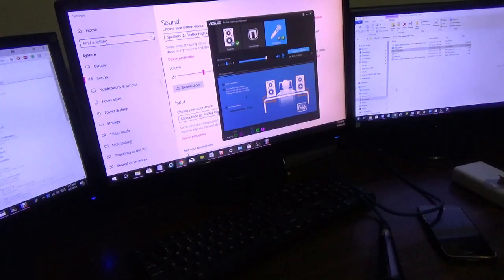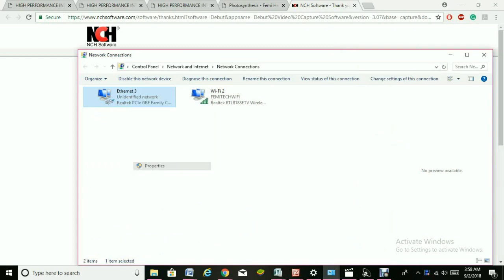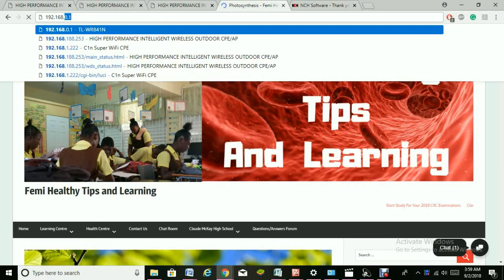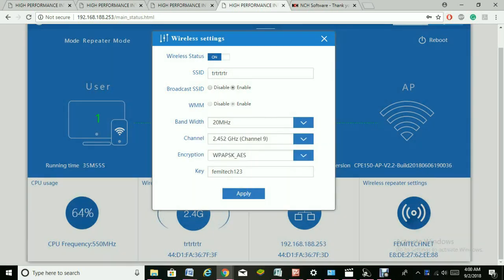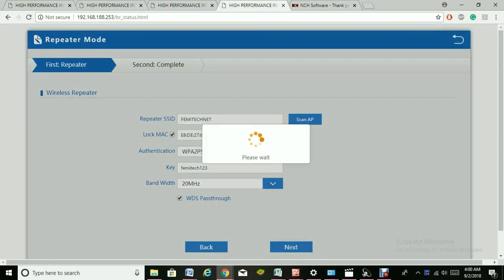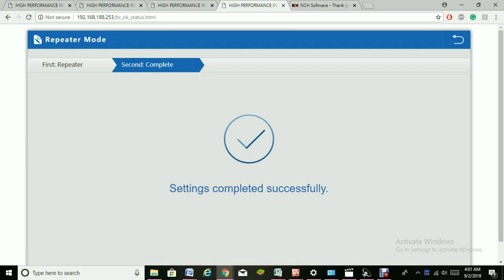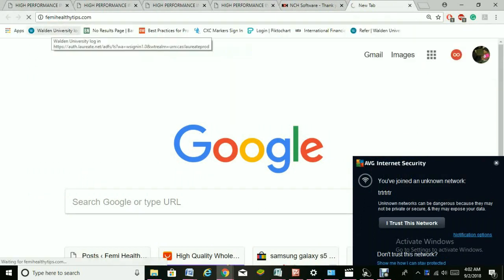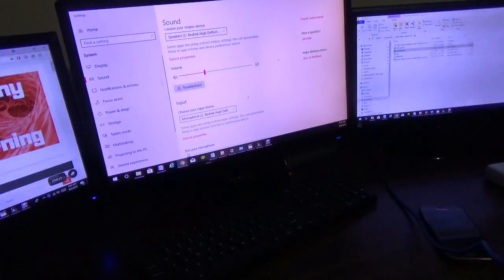HOW TO SETUP KUWFI - Wireless Repeater Mode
How to Setup up KUWFI in Wireless Repeater Mode

1. power up the device
2. connect to PC via ethernet cable
3. go to network connection and make the changes